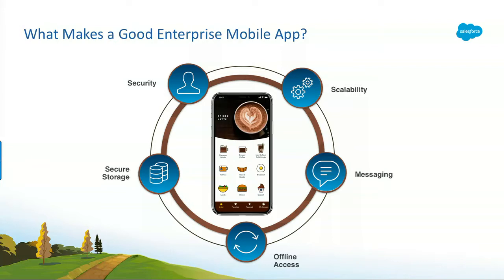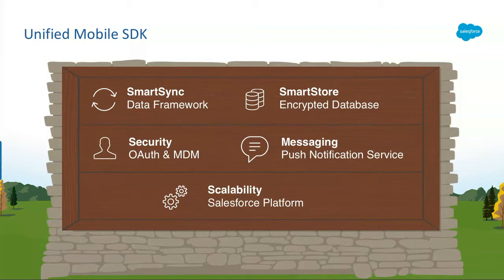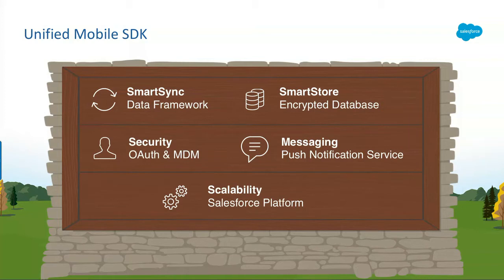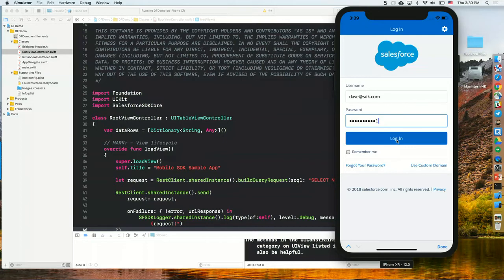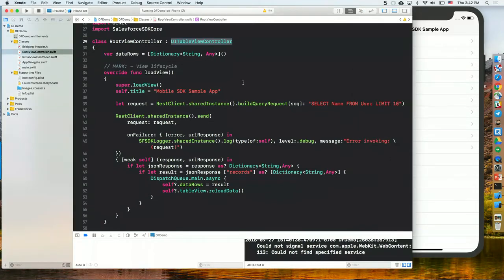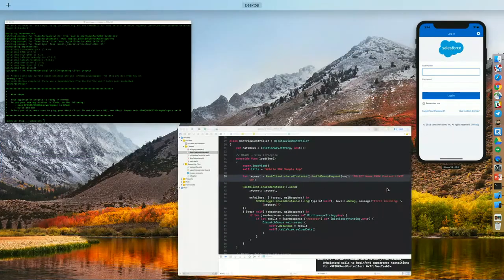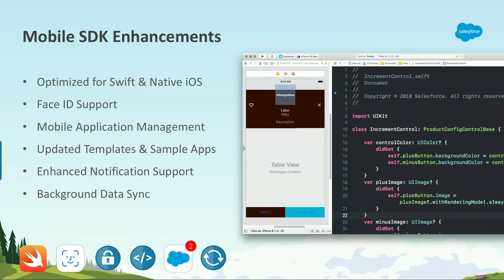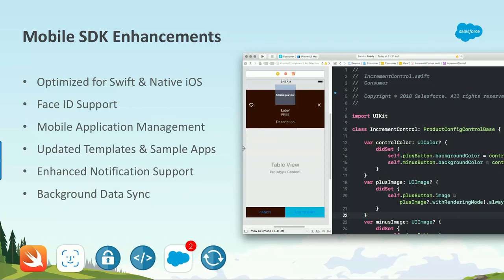Best Practices for Building with the Salesforce Mobile SDK